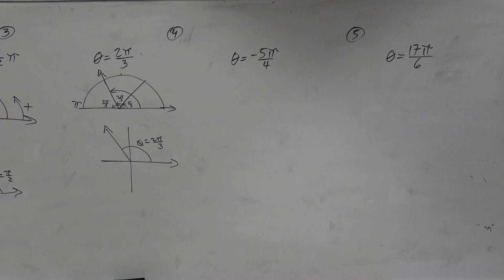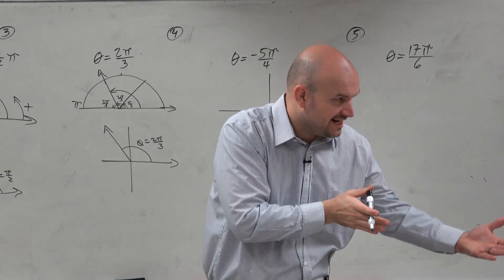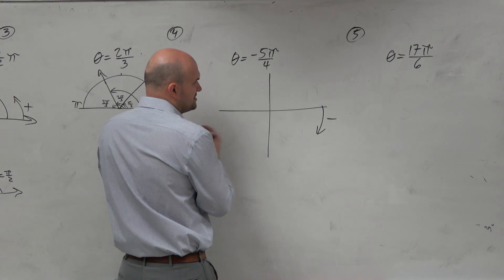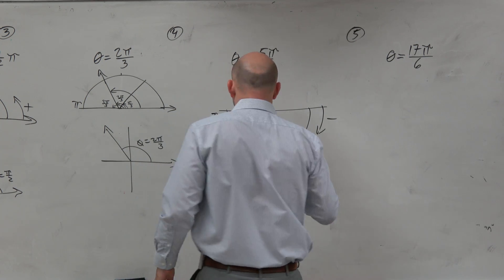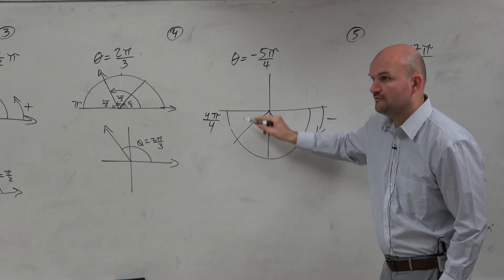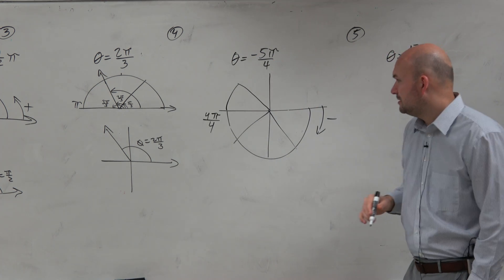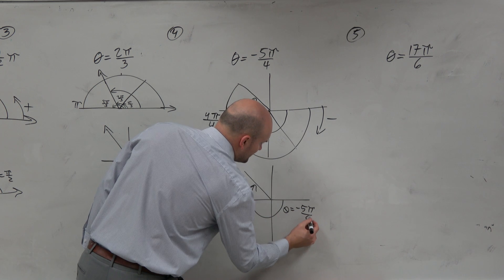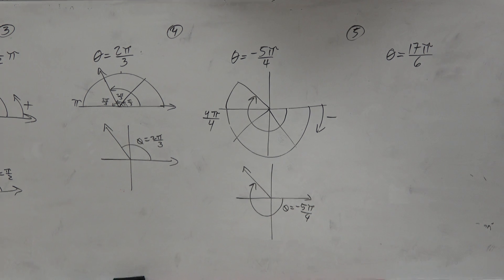How to graph negative angles in radians